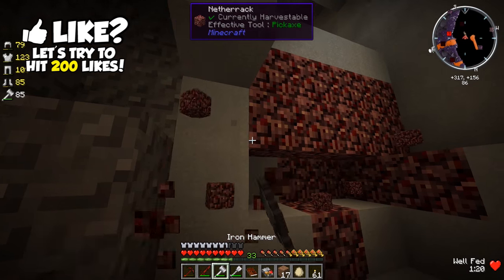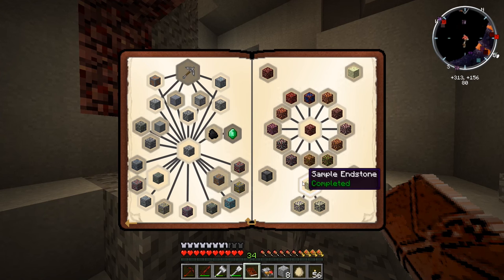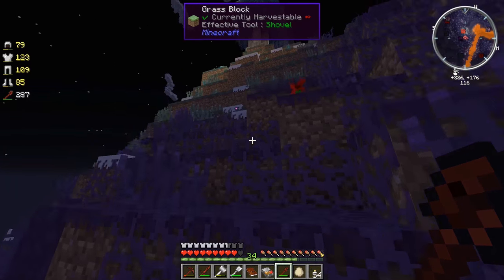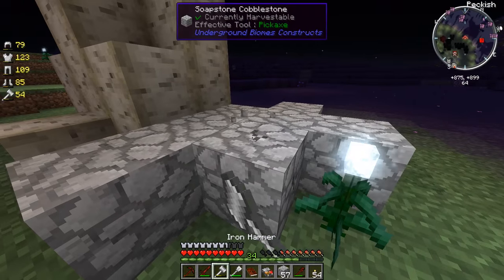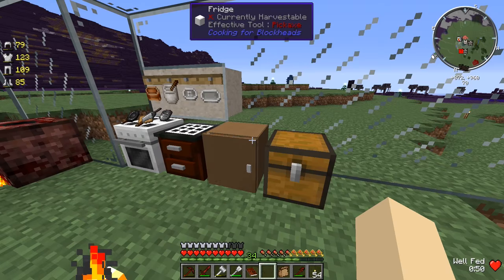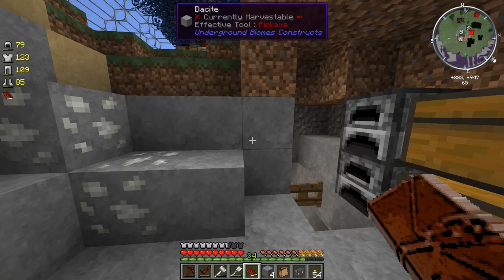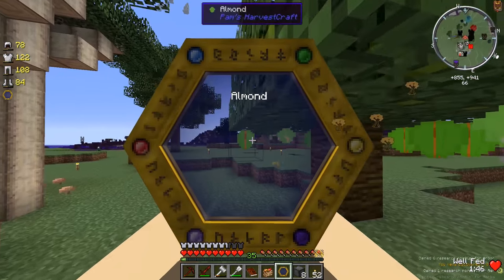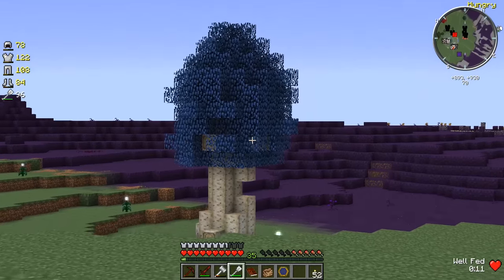Blightfall: Minecraft Modded Adventure Ep.33 - NETHERRACK FURNACES!!! (Modded Roleplay)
Minecraft Roleplay in an epic Modded Minecraft Adventure Map?! Blightfall is a Minecraft Adventure Map with its own Minecraft Modpack to help make for an exciting roleplay!

Blightfall is a Modded Minecraft Roleplay Adventure Map series using the Blightfall Technic Modpack full of awesome Minecraft Mods! In this series, Waffle must roleplay and explore the mysterious, tainted, purple planet for the promised paradise! Will he be able to survive such a treacherous planet and establish a successful colony?